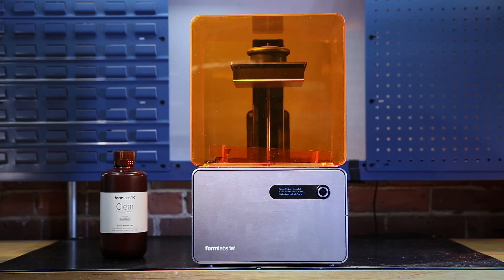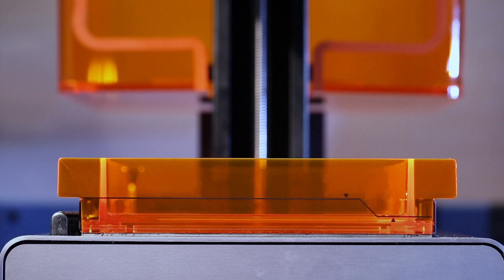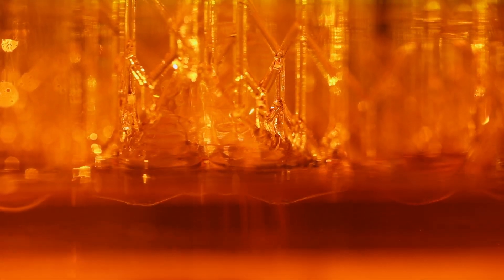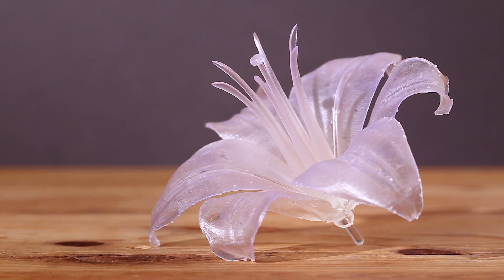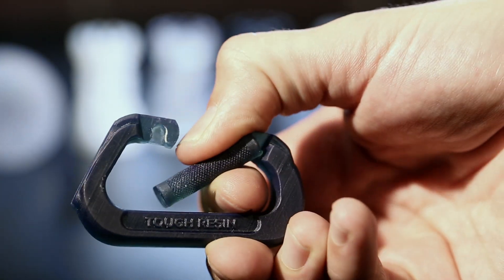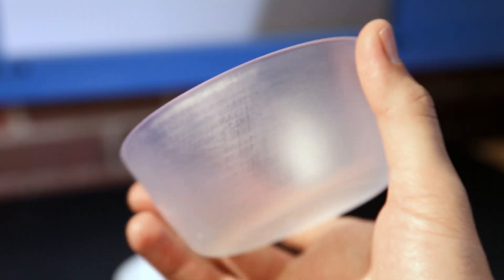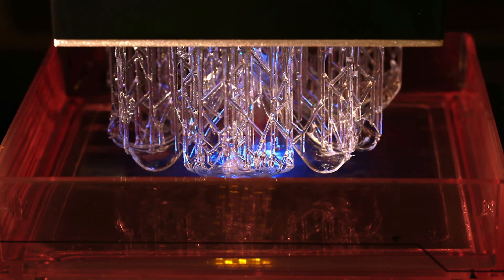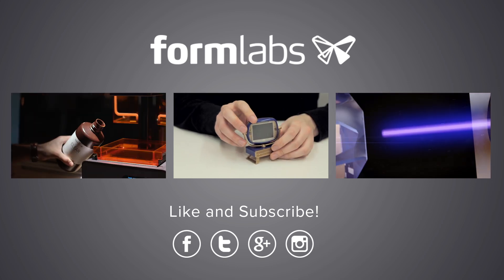Introduction to Stereolithography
Take a closer look at the stereolithography (SLA) print process, and see how Formlabs prints compare to parts made from an extrusion-based fused deposition modeling (FDM) 3D printer

The Form 1+ is a stereolithography 3D printer. Today, we’re going to look at how it works and put it to the test against parts from an extrusion-based machine.

Let’s start by taking a closer look at the printer. When we open up the light-blocking cover, we can see a build platform inside. This metal plate is where the parts are made.

Underneath the build platform is a liquid resin tank. This clear window gives the ultraviolet laser a path to cure the resin.

To start a print, we’ll upload a file, and fill up the resin tank to the indicator line. You can see the laser passing back and forth inside, hardening the liquid plastic.

Now, We’ll take our printout and wash it in rubbing alcohol to get the excess resin off. The flower comes with supports on it, and we’ll snip them off to finish the piece.

Stereolithography is known for producing extreme detail, with layers down to four times finer than human hair.

The Form 1+ let us take advantage of a library of materials, so we made some other parts to show what these resins can do.

A Castable Resin gives jewelers and engineers an inexpensive way to produce metal parts. This Flexible Resin is great for simulating different textures and as we can see, this Tough Resin and can really take a hit.

Now let’s compare how the Form 1+ parts stand up against a filament printer. The stereolithography print comes out nice and smooth, but we can see and feel the ridges on the cup printed with filament.

When we break this sample piece, you can see that filament parts quickly snap along the layer lines,. The SLA process creates a chemical bond, so our prints take much more force.

Today, we took a look at how stereolithography printers work, the types of resins they can print with, and what makes the parts stand out against other desktop machines.